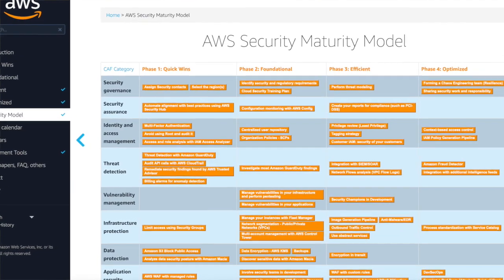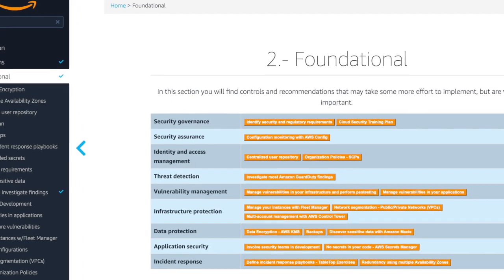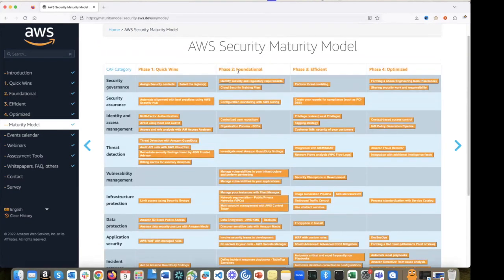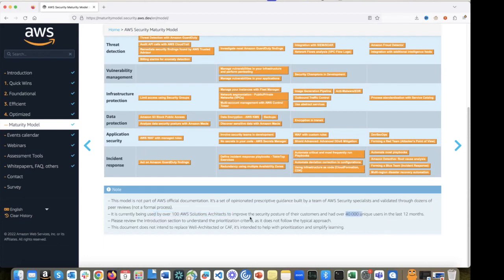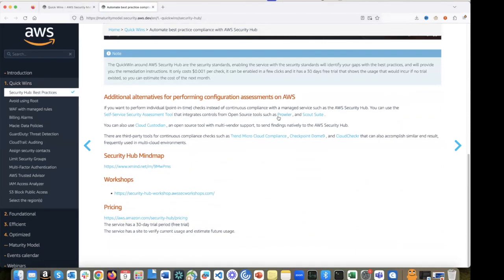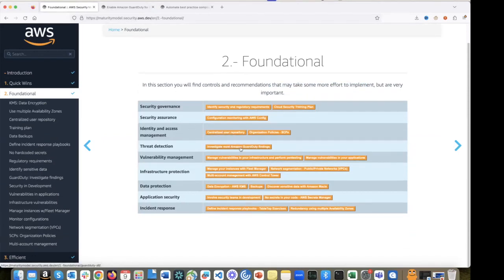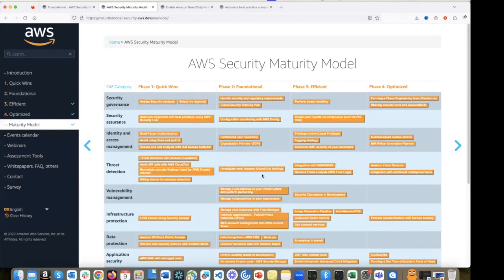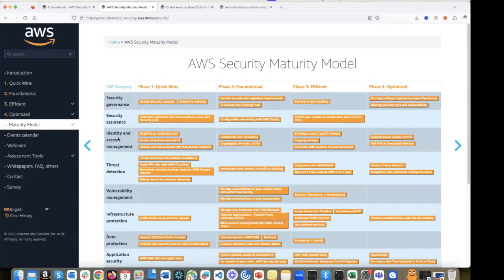AWS Cloud Security Maturity Model - Mature Your Cloud !